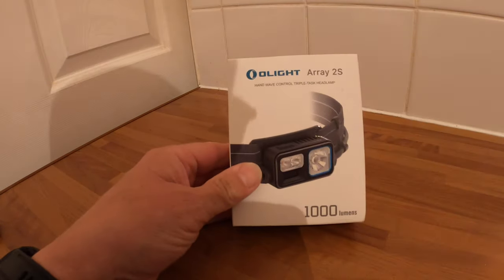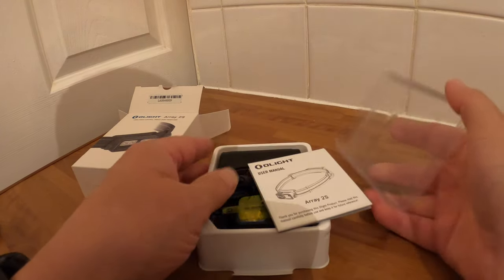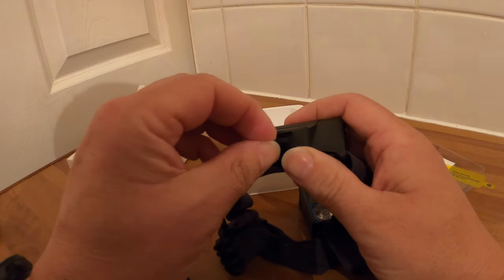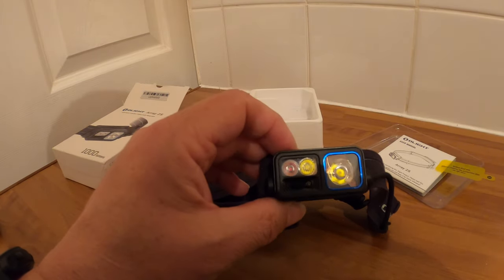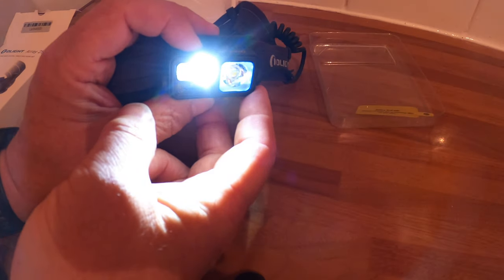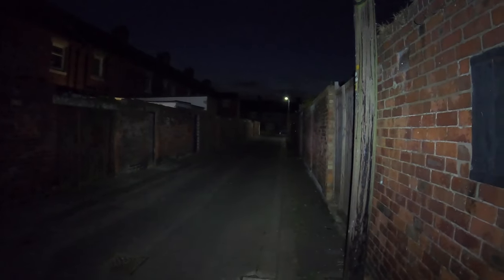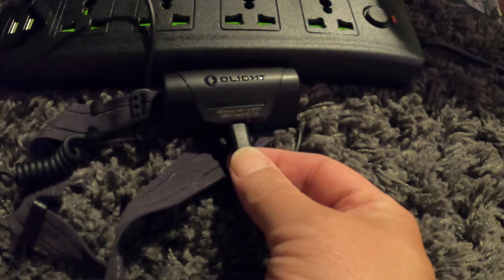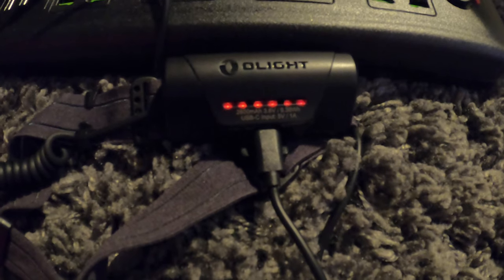OLIGHT ARRAY 2S (hand wave control triple task head torch) FIRST LOOK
A NICE UNIT, WELL PACKAGED WITH CLEAR INSTRUCTIONS, AN ADDED BONUS IS THE HAND WAVE FUNCTION, INSTEAD OF FIDDLING ON WHEN WEARING GLOVES, YOU CAN DIM THE LIGHT OR BRIGHTEN IT BY WAVING HAND GESTURES. I,LL USE THIS ON MY NEXT CAMP TO SEE HOW IT PERFORMS ON THE HILLS IN THE DARK, BUT FOR NOW IM VERY IMPRESSED, AT 1000 LUMENS MAX OUTPUT ITS VERY BRIGHT, PLEASE DONT LOOK DIRECTLY AT THE LIGHT..
SOME LINKS AND INFO...
2. ARRAY 2S HEADLAMP £67.95 PLUS A FEEE iXV CORAL BLUE KEY CHAIN DELIVERED @OLIGHT TRACKING LINK
3. DAILY LUCKY SPIN & WIN
THE OLIGHT ANNIVERSARY SALE IS FROM 20:00 21ST TO 23:59 ON THE 25TH APRIL.